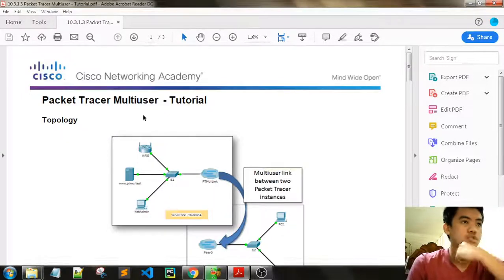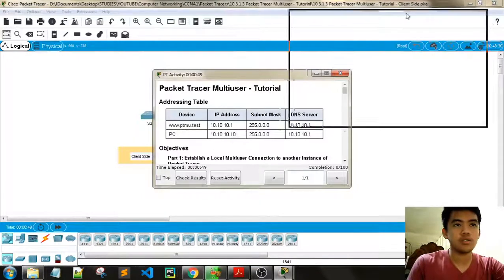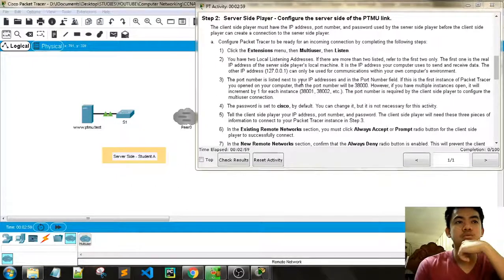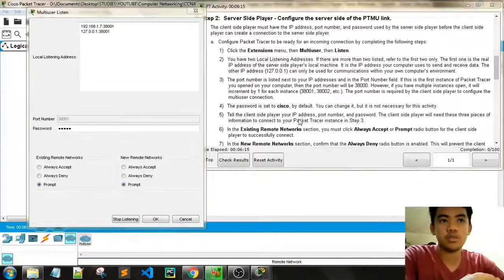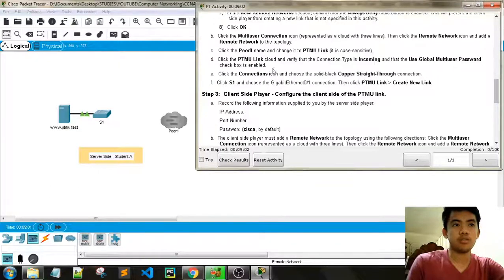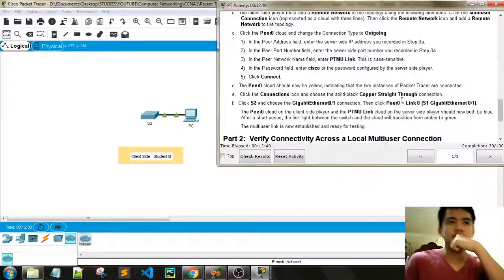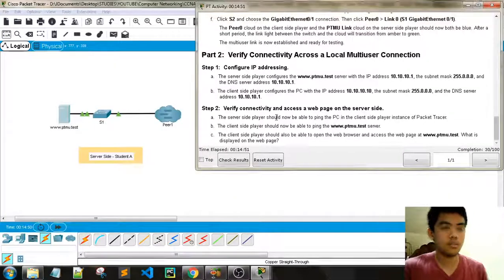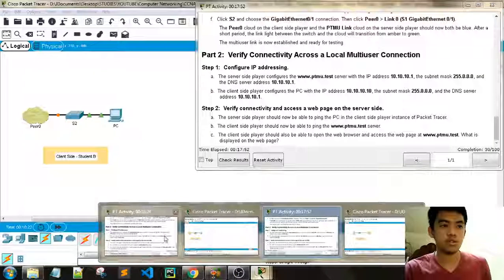CCNA1 PKT | 10.3.1.3 Packet Tracer Multiuser - Tutorial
CCNA1 Introduction to Networks Packet Tracer
10.3.1.3 Packet Tracer Multiuser - Tutorial